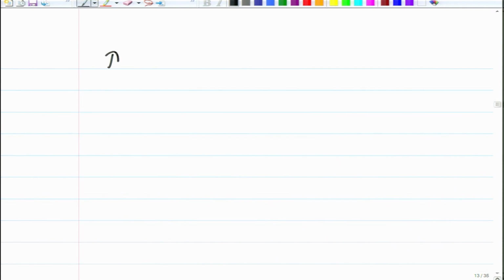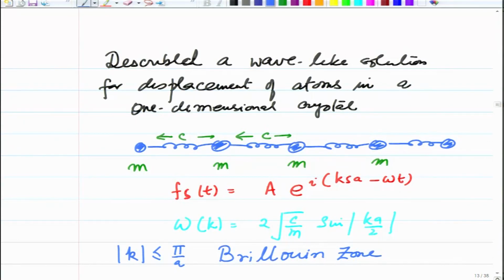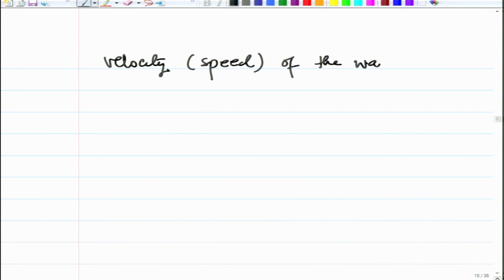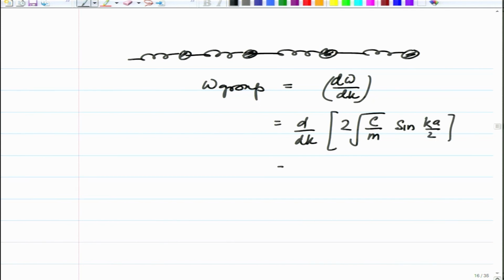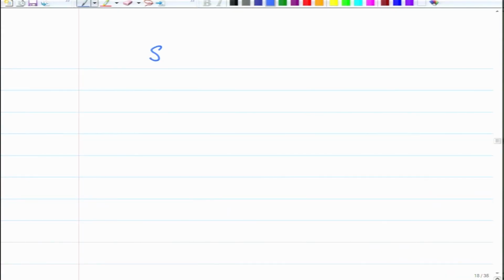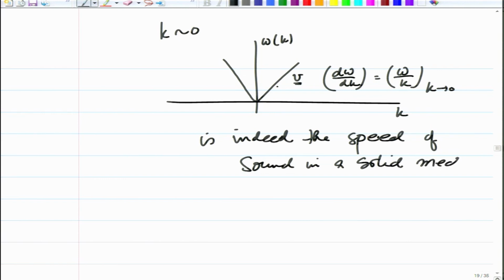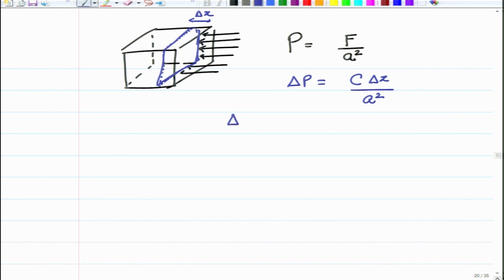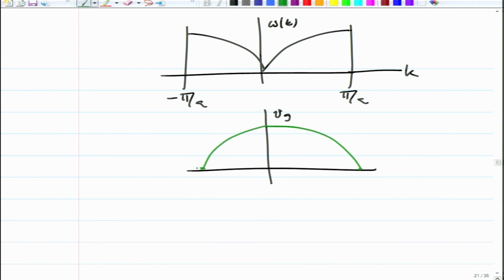noc19-ph02 Lecture 44-Group velocity of waves and speed of sound in a crystal